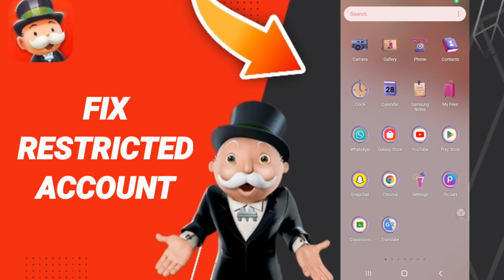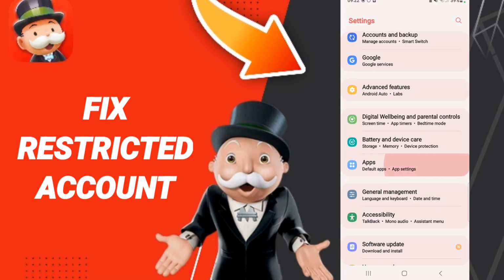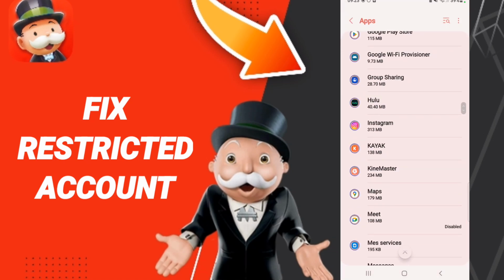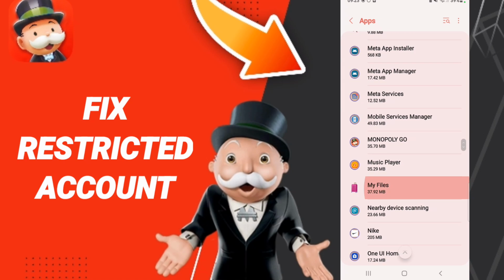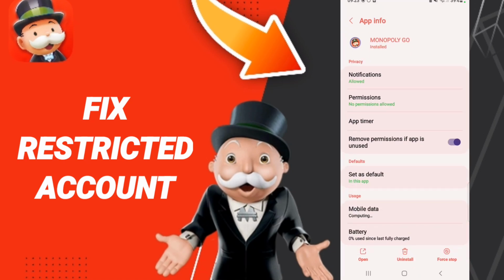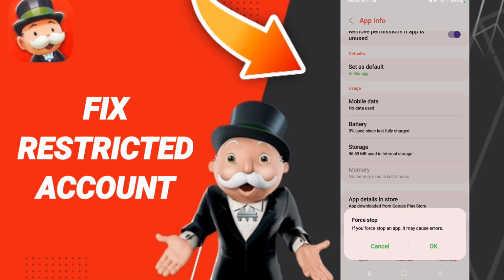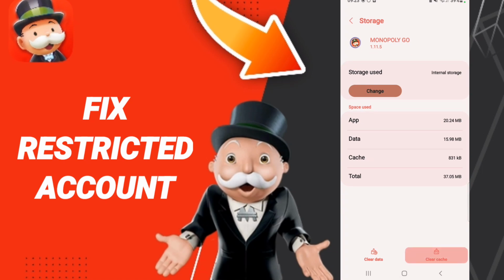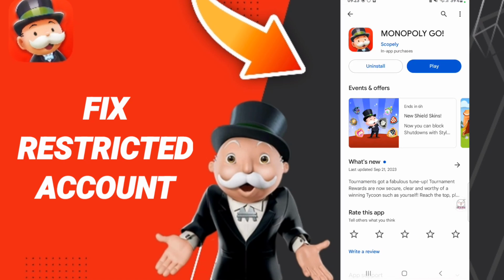How To Fix Restricted Account On Monopoly Go App